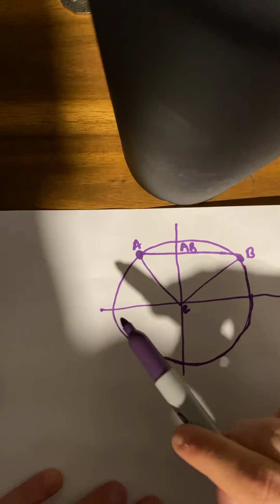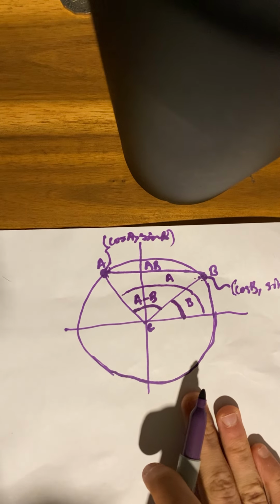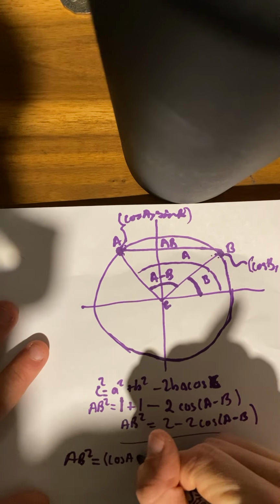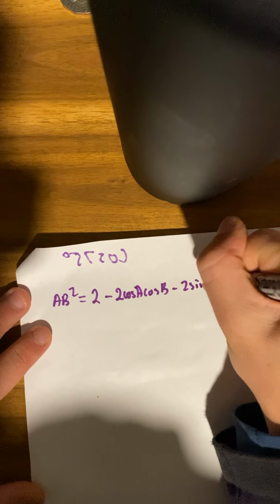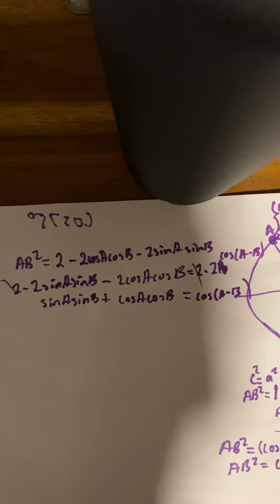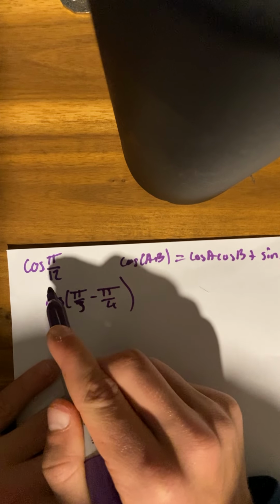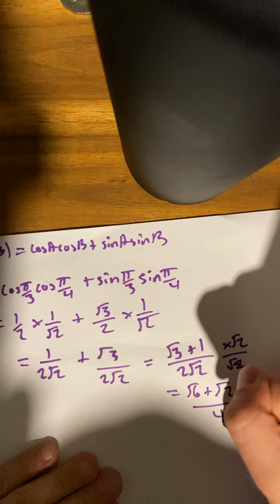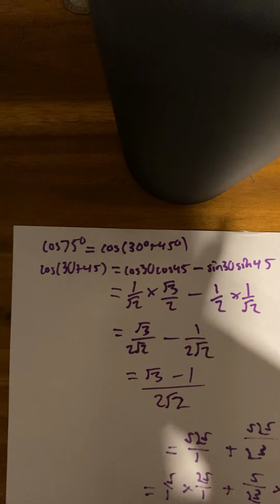Deriving and using the compound angle identity for cosine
This video looks at how to derive the compound angle identity for cosine, and some practice questions.